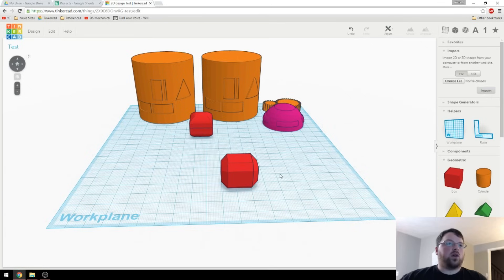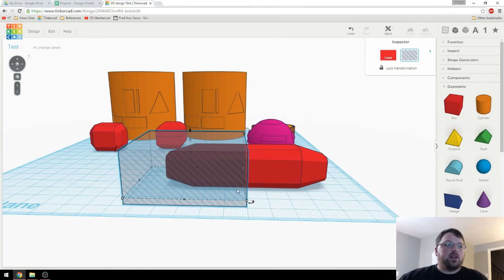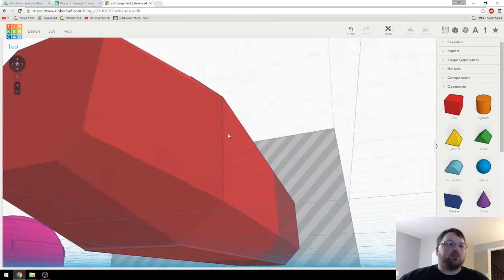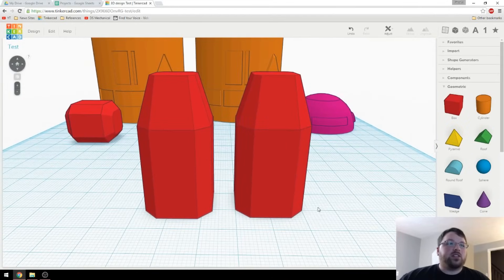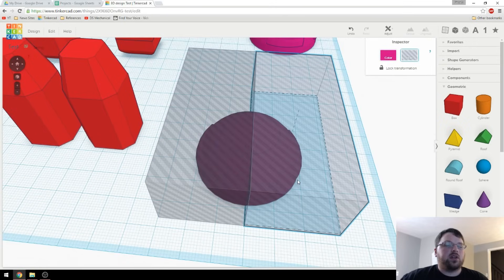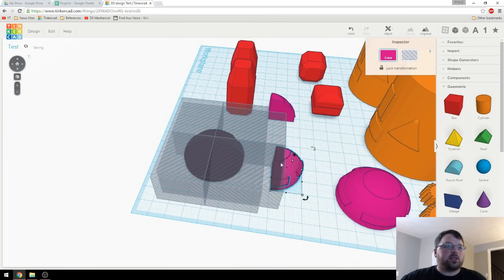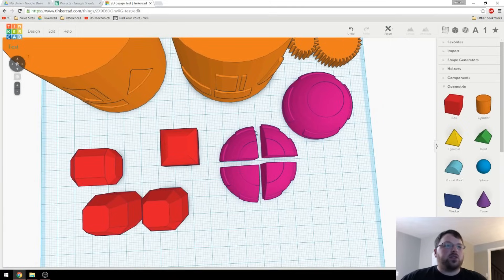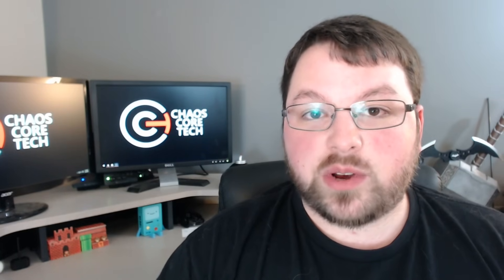How to Split Objects In Tinkercad!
In this Tinkercad tutorial we take a look at how to break an object up into smaller parts to manipulate further or get ready to print. I show off a few techniques that I use regularly in order to make my models. These include splitting objects into two or more parts, zooming in and out of objects, duplicating things, and adjusting the camera to give you a better angle and zoom controls.

Let me know if you have any questions or if you'd like me to cover any specific topic in Tinkercad!